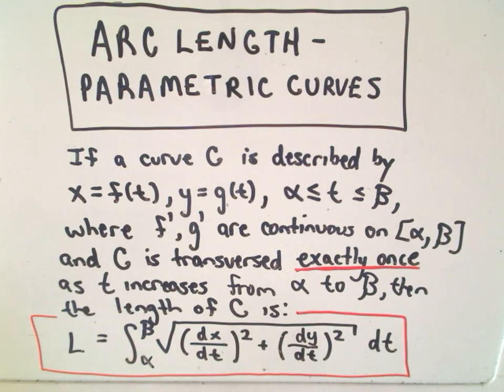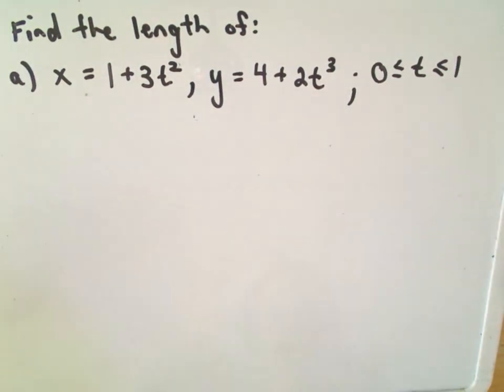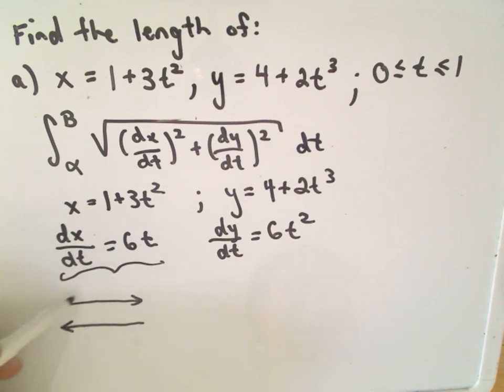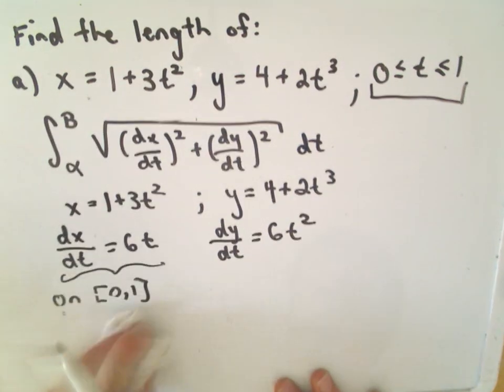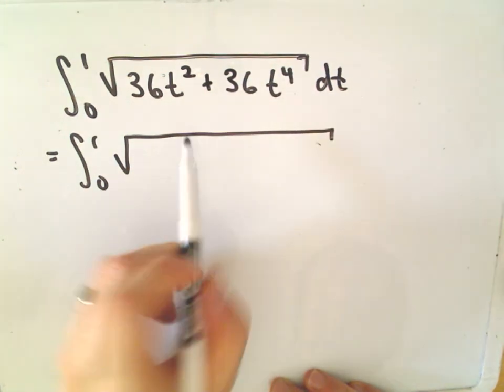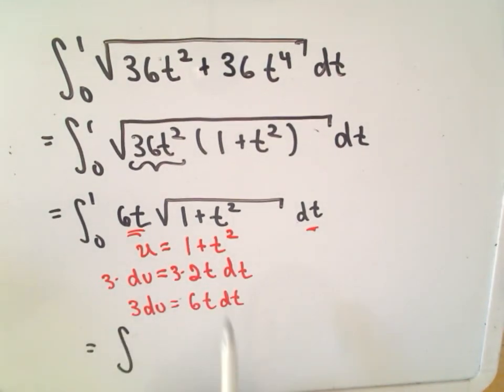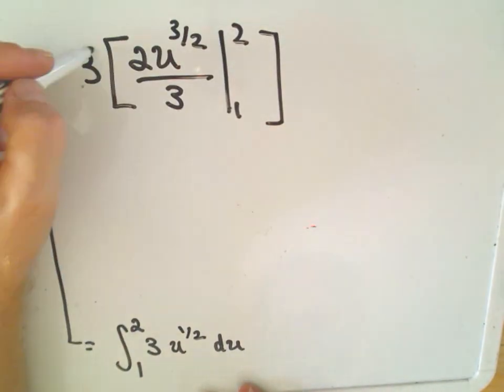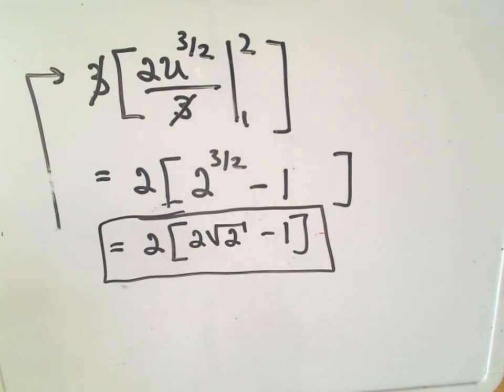Arc Length Using Parametric Curves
You da real mvps!   $1 per month helps!! Arc Length Using Parametric Curves - In this video, I discuss the formula for finding arc length if a curve is given in parametric form; I also do one relatively simply example using the formula.